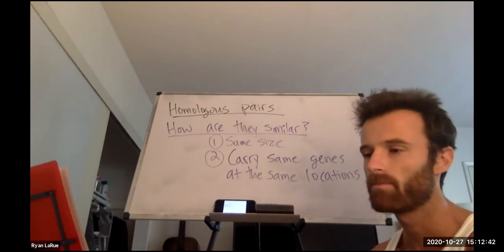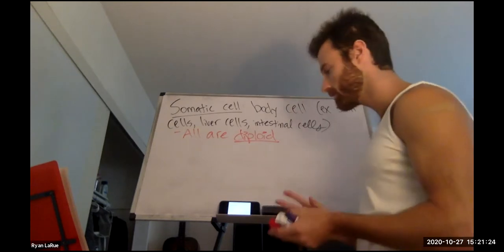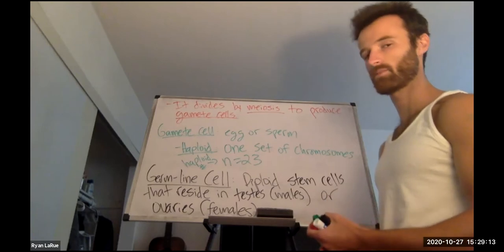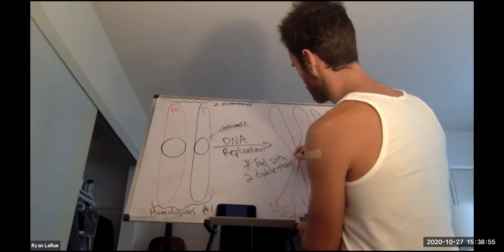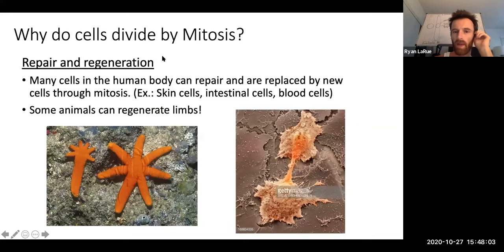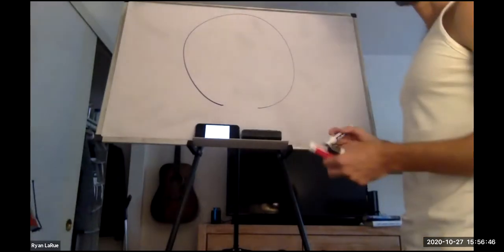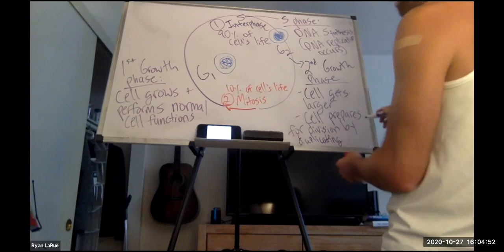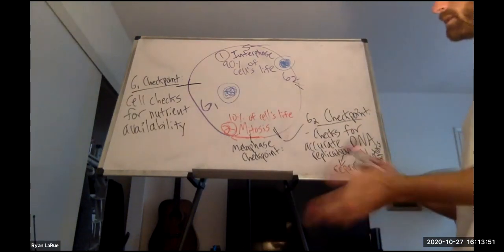Cell Division II (Concepts and Terminology - Continued)